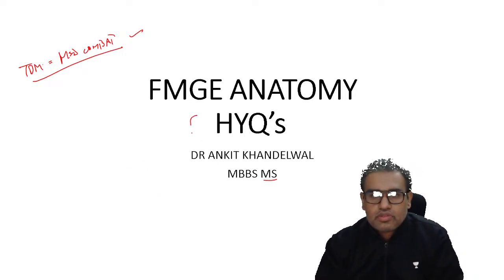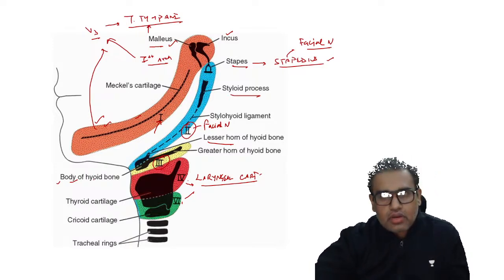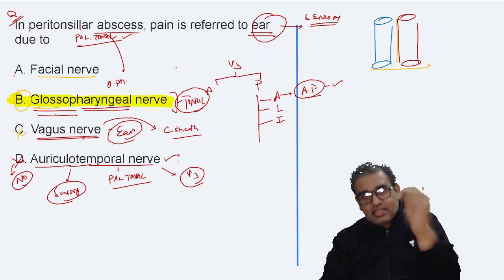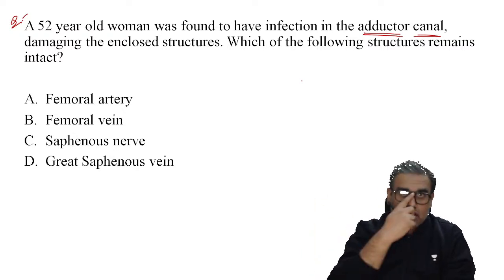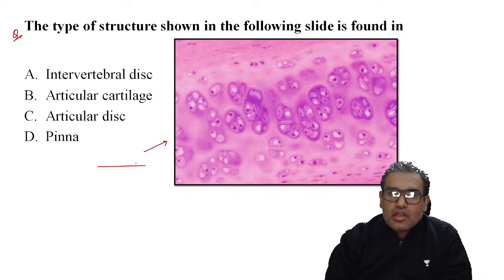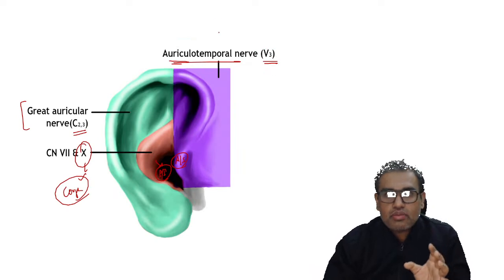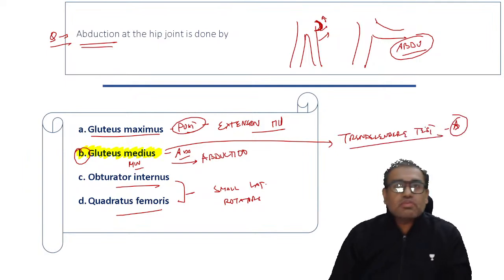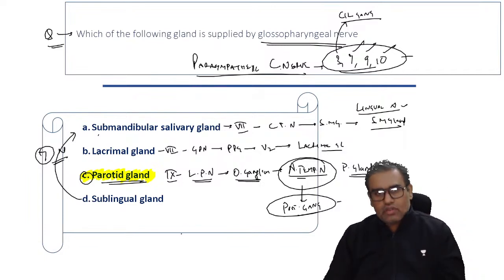Sure Shot Anatomy MCQs for FMGE Dec 2022 -2 | Dr. Ankit Khandelwal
In this session, Dr. Ankit will be discussing Sure Shot Anatomy MCQs for FMGE Dec 2022

You can enroll in Unacademy Subscription and get the following benefits:
1. Learn from your favorite teacher
2. Dedicated DOUBT sessions
3. One Subscription, Unlimited Access to Live Online Classes and Videos
4. Real-time interaction with best-in-class teachers
5. You can ask doubts in live online classes
6. Download the videos & watch them offline